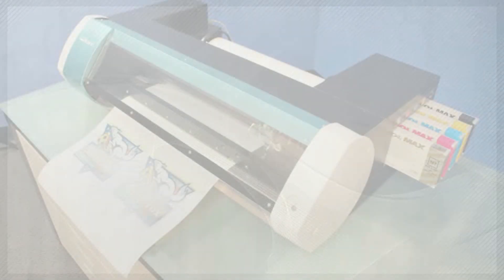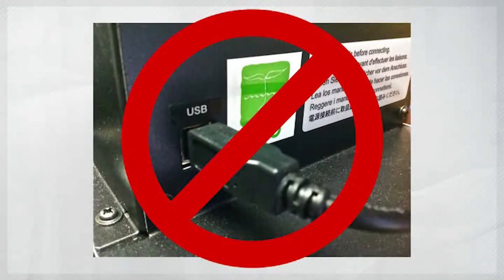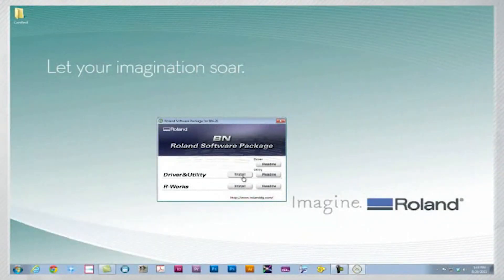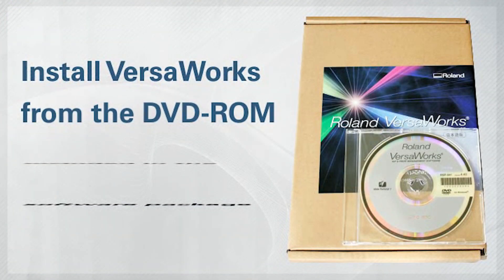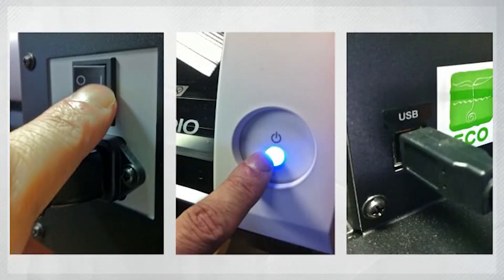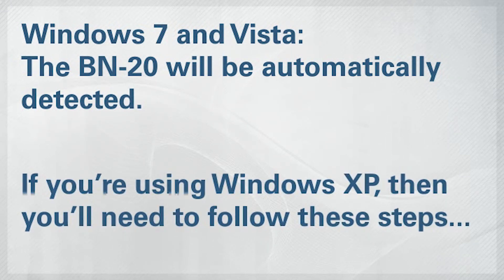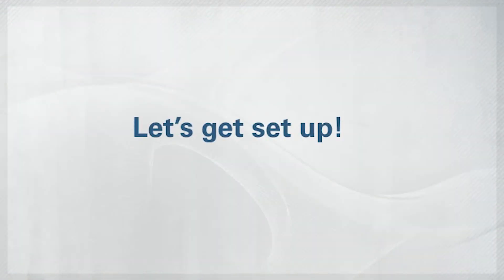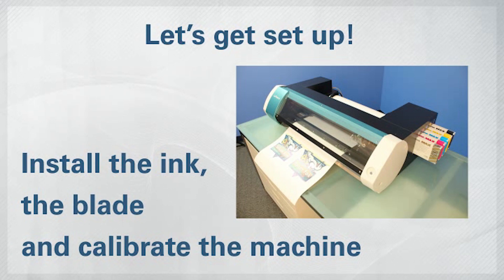VersaSTUDIO BN-20— Part 5 Installing VersaWorks Software and Drivers for Your BN-20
Roland Academy Webinars Series presents the fifth part of our easy-to-follow BN-20 video training series— find out how to install the device drivers and hardware.

Please refer to the complete installation video series for detailed installation instructions. (Software installation Setting up VersaWorks